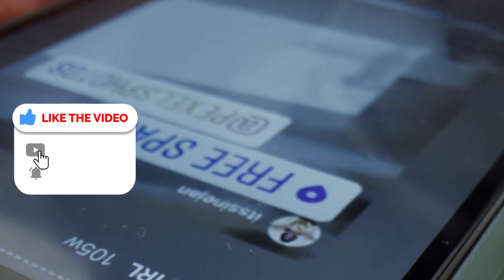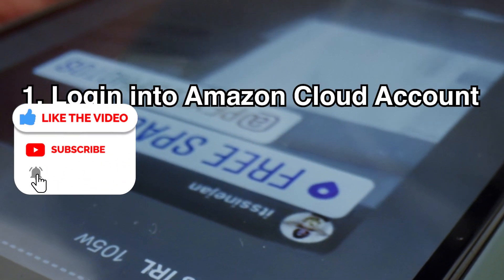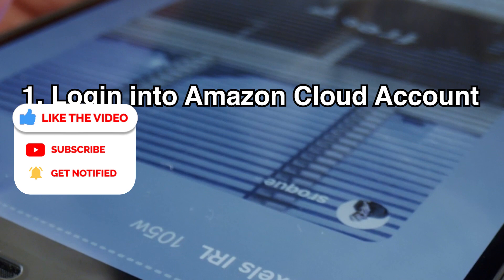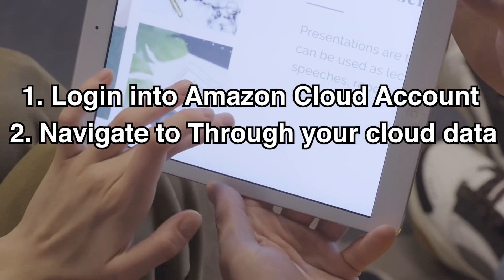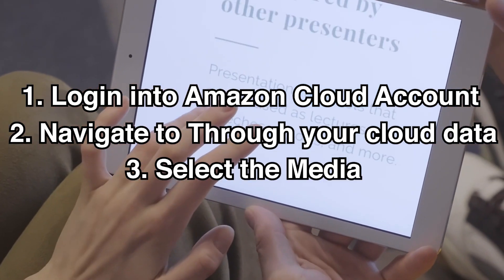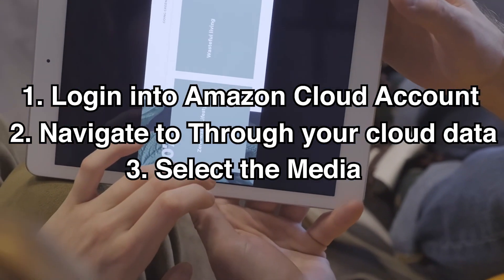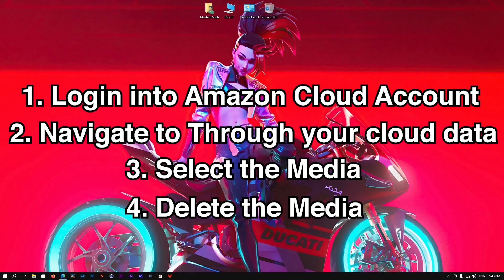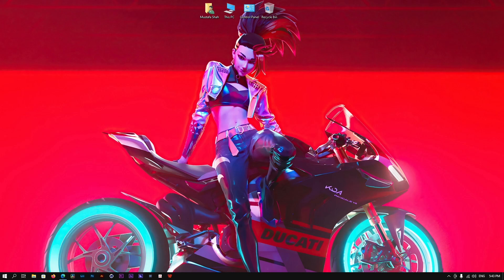How To Remove All Photos From Amazon Fire Tablet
Learn How To Remove All Photos From Amazon Fire Tablet. With this tutorial it should be really easy and learnable within a few minutes.